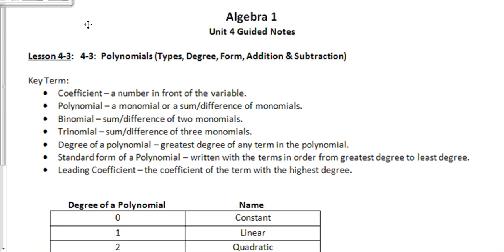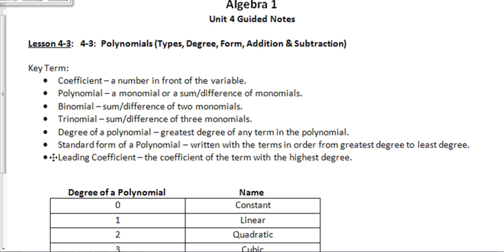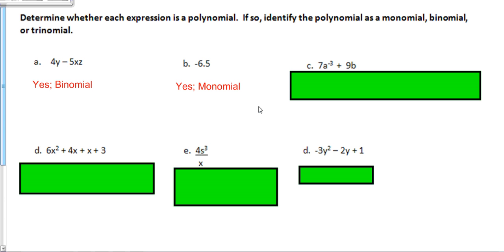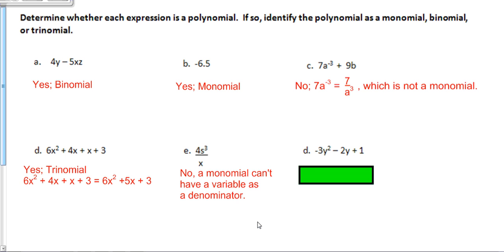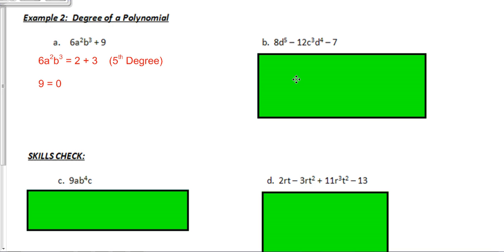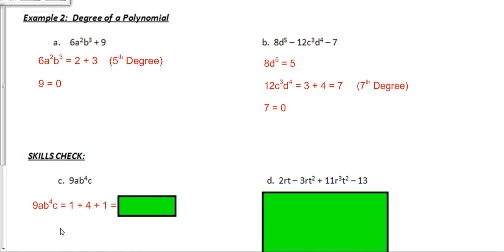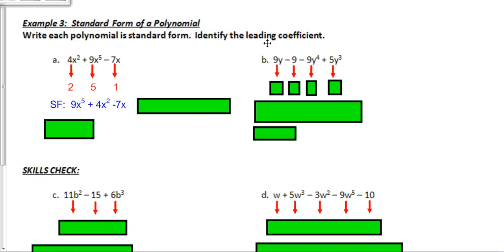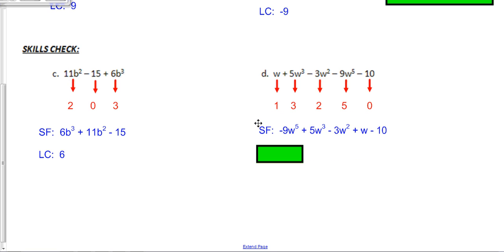Lesson 27 4-3 Polynomials Types, Degree, Form